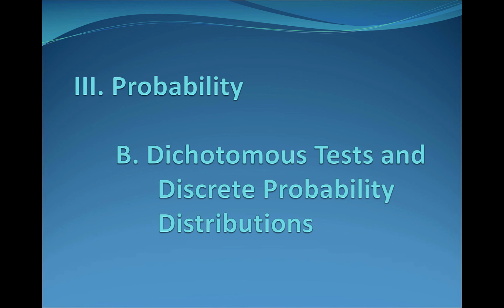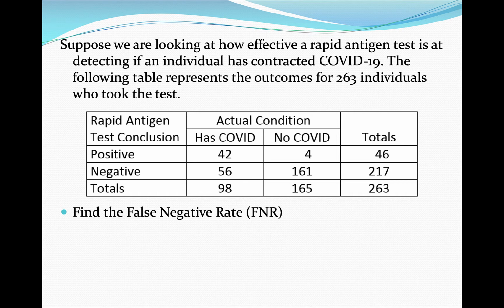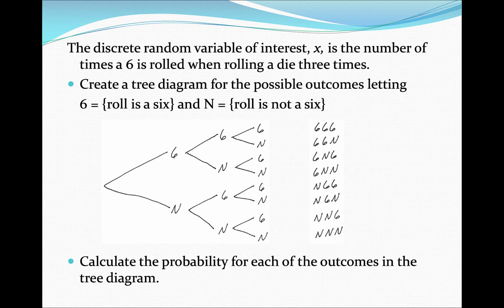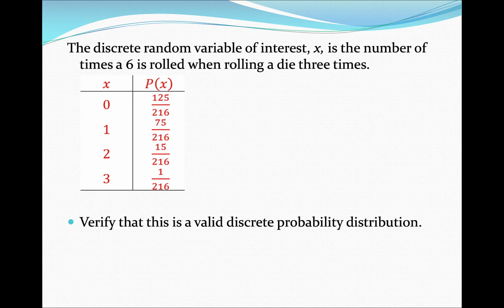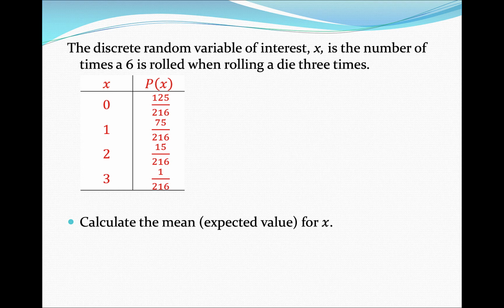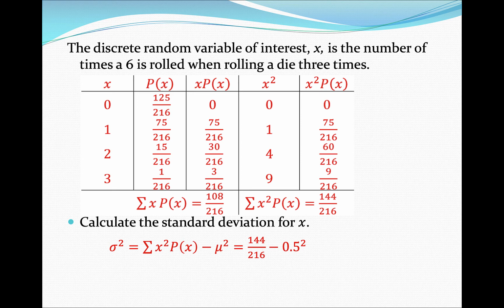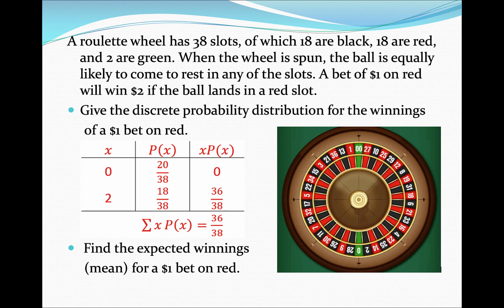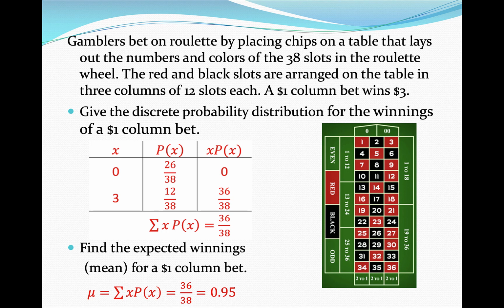Section III. B. Discrete Probability Distributions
Table of Contents:

00:55 -
05:37 -
08:01 -
11:56 -
13:29 -
14:47 -
17:40 -
21:54 -
23:49 -
26:14 -
26:40 -
31:17 -
34:30 -
36:22 -
39:06 -